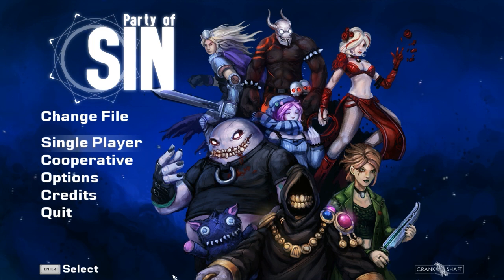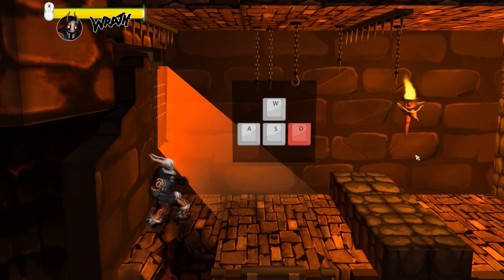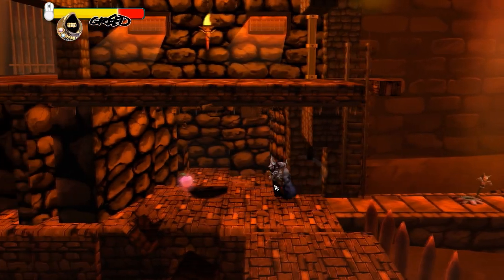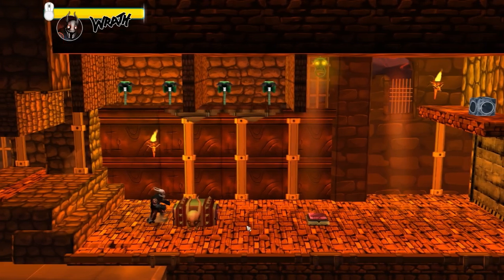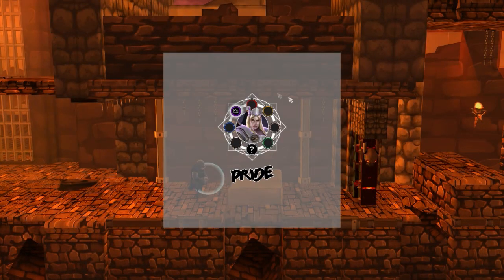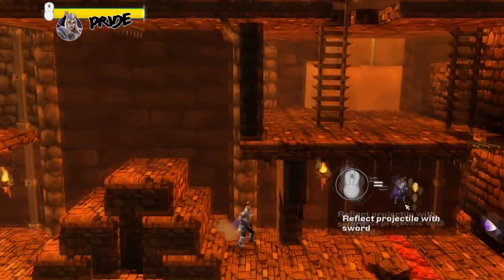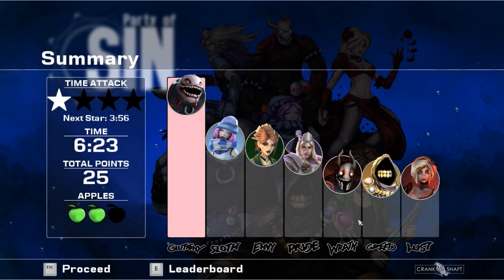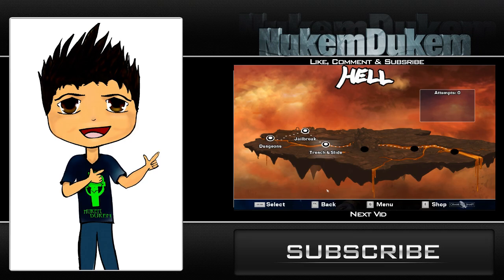Party of Sin Walkthrough Part 1 Gameplay Review [HD] Lets Play NukemDukem